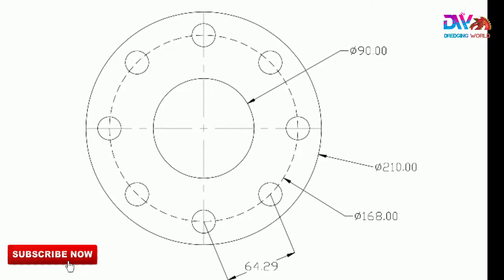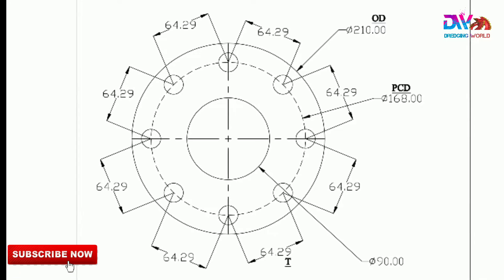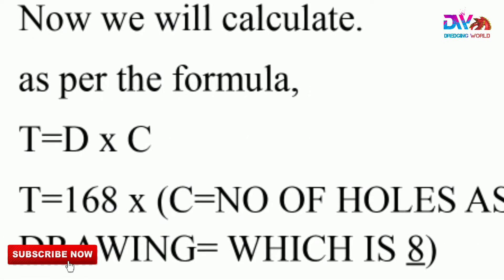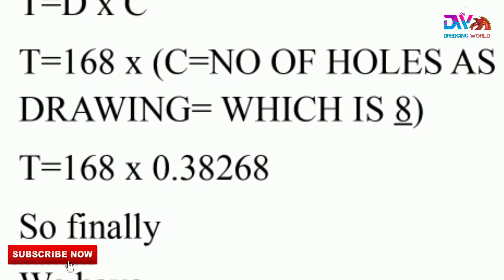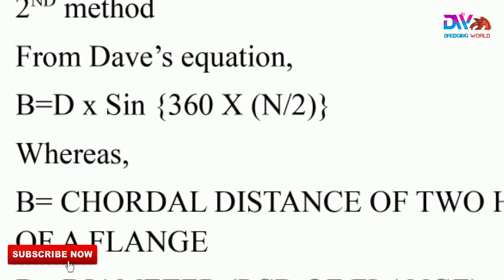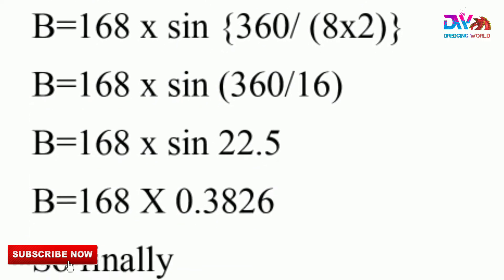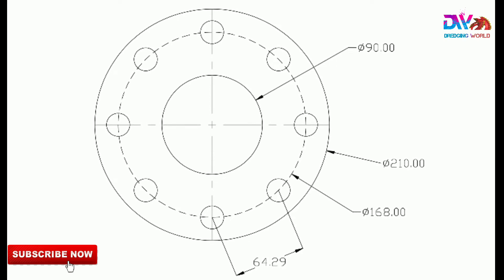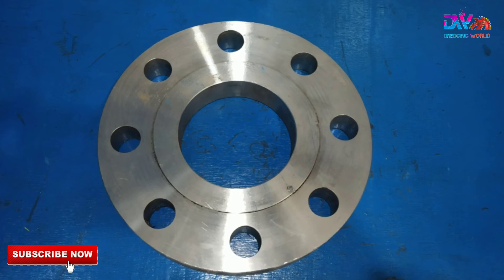Formula to calculate pitch circle chordal length, flange fabrications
Here I show 2 equations, how to calculate pitch circle chordal length.

Thanks
Dredging world